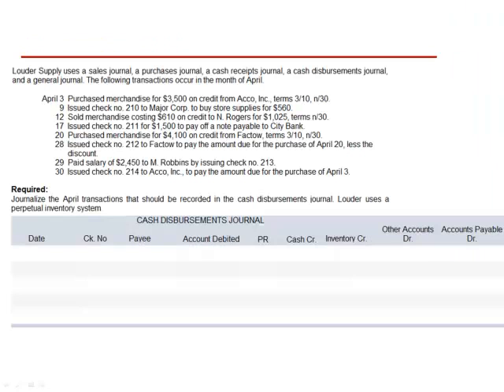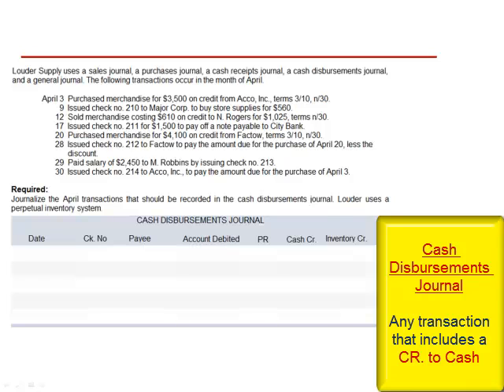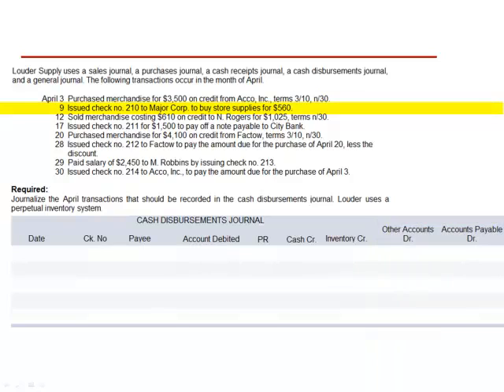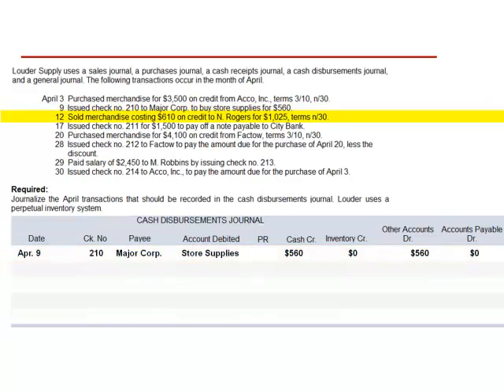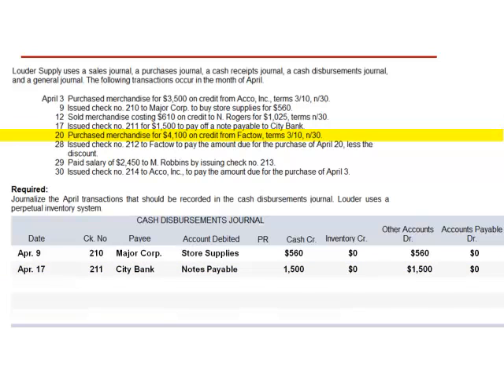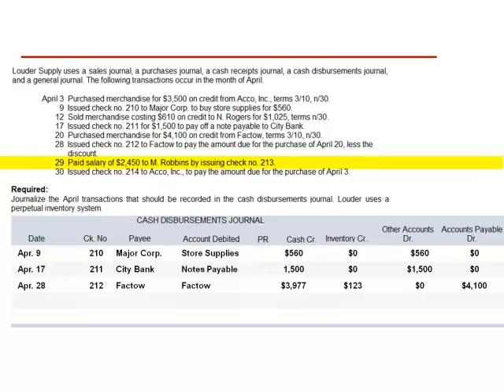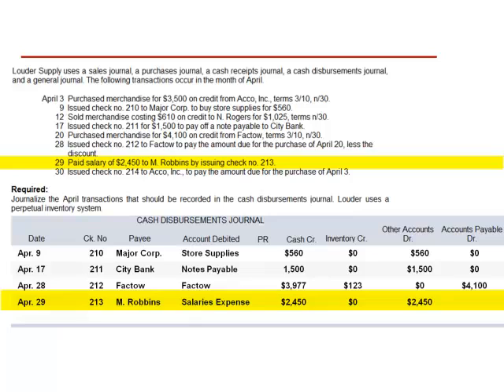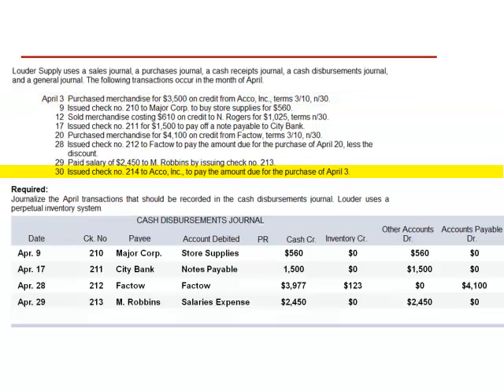Cash Desbursments Journal Entries Examples Exercise 7-8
Levine Company uses a sales journal, a purchases journal, a cash receipt journal, a cash disbursement journal, and a general journal. The following transactions occur in the month of November. identify the journal in which each transaction should be recorded.

Requirement: Journalize the March transaction that should be recorded in this sales journal assuming that the period inventory system is used.